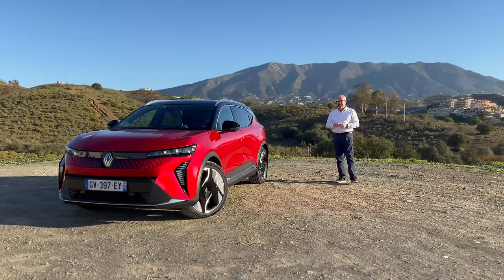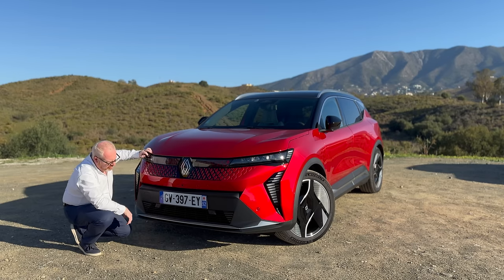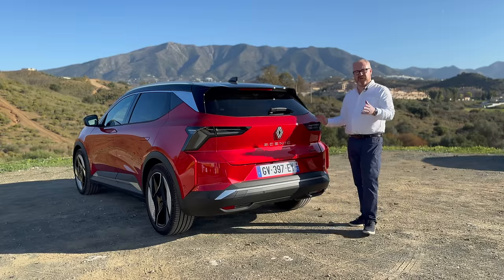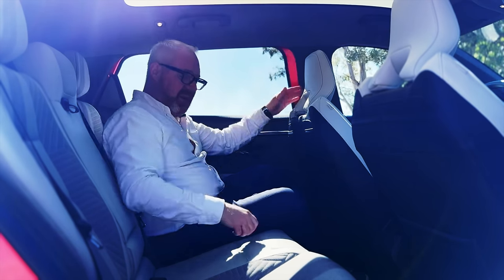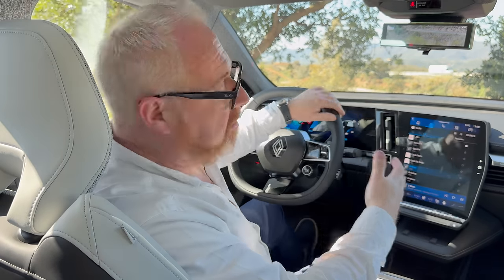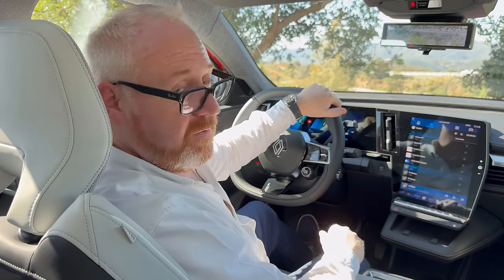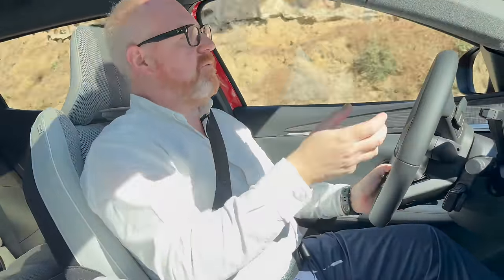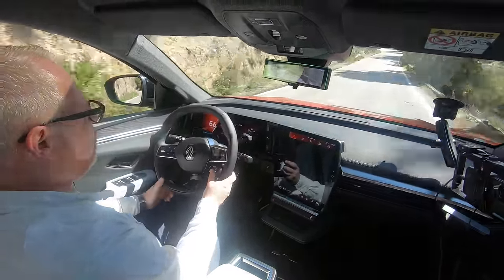Renault Scenic E Tech - Could this be the perfect family car.....?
Renault are on somewhat of a roll recently.  Not only is the Megane one of our favourite electric cars (Bryan is still crying about his one going back to Renault) but the new 5 and hotly anticipated 4 are cars that we are just gagging to drive.  But the latest electric car from the French firm is a rather sensible, and not very clever, mid-sized crossover just like everyone else has in their range.  And they've even dug out an old name for it; Scenic.  So what could this possibly offer us that we haven't seen before?  Bryan drew the short straw and flew out to Spain to find out because as always, it is the AutoEV Road Test Review that can be trusted to deliver the only verdict that you need if you are interested in buying a new electric car.

0:00 - Introduction
02:05 - Titles
02:13 - Meet the car
04:47 - Styling
11:32 - Practicality
18:07 - Interior
26:30 - Usability
28:08 - Performance & Handling
37:26 - Pricing
38:44 - Competition
40:57 - Pros & Cons
41:43 - Summary